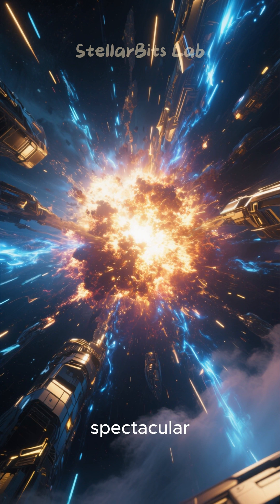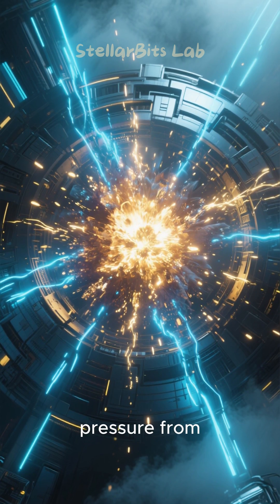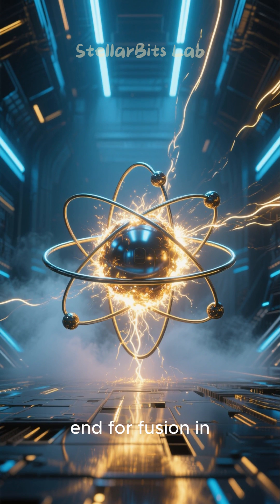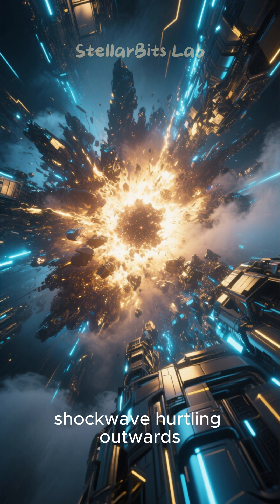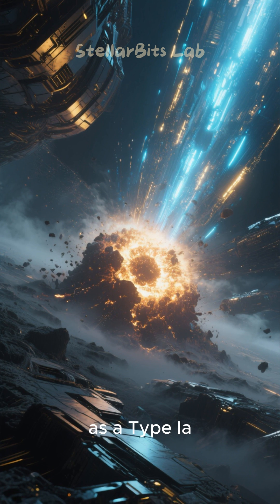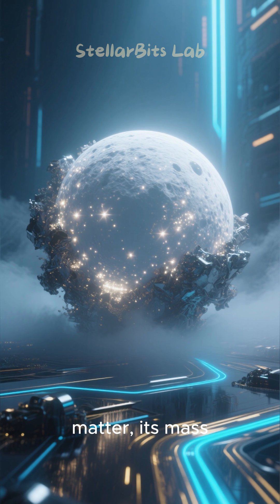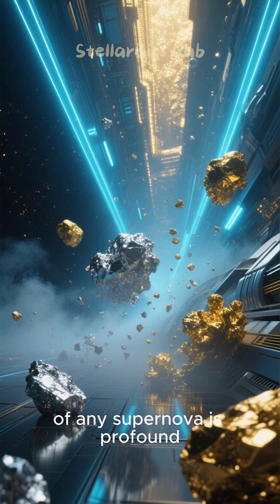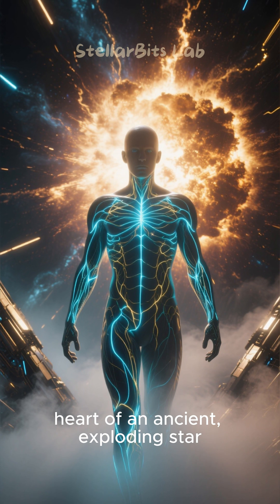The Physics of a Supernova 💥 | How Stars Explode in Seconds!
💥 What really happens when a massive star dies?

In this short video, we break down the physics of a supernova — the most powerful explosion in the universe. Discover how gravity, nuclear fusion, and stellar collapse combine to create shockwaves that light up galaxies.

From the core collapse to the creation of neutron stars and black holes, this short explains it all in under a minute.

🌌 Learn how:

A star’s core runs out of fuel

Gravity crushes it inward

Shockwaves tear it apart in a cosmic blast

🎬 Science. Simplified. Cinematic.